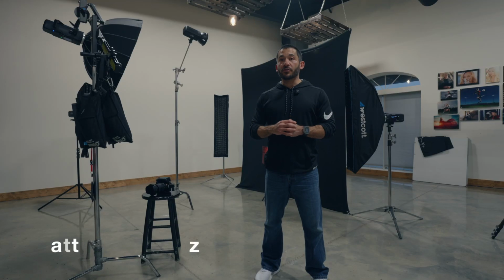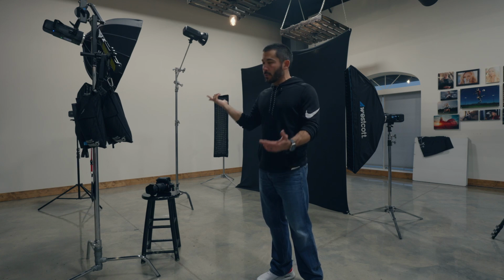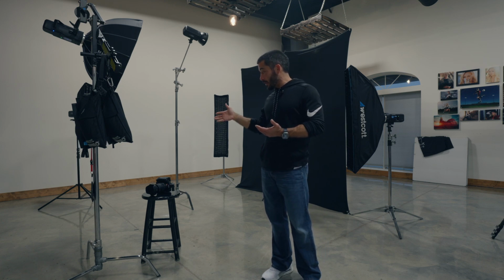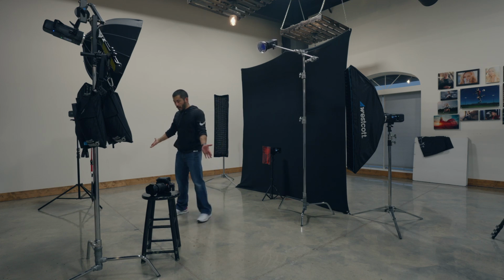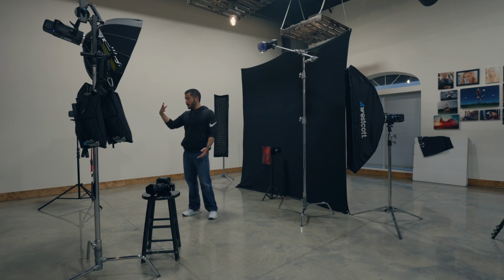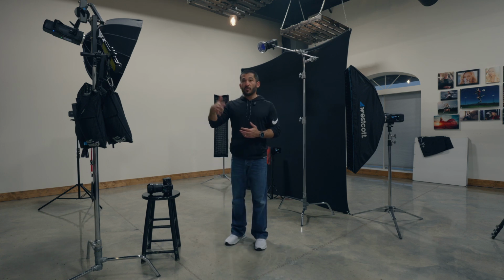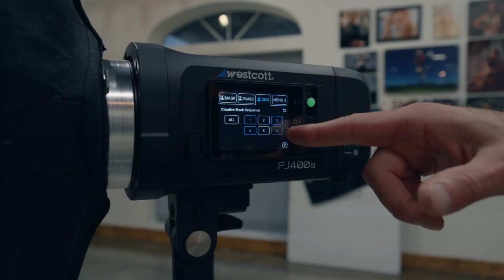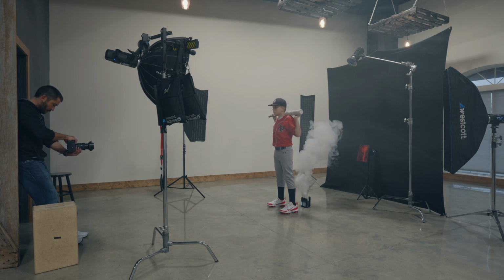Mask Mode: Multiple Looks Only One Setup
Sony Alpha 7RV
Sony Alpha 9iii
Sony FE 24-70 mm f/2.8 GM II Lens
Sony FE 70-200 f/2.8 GM II Lens
Sony VG-C4EM Vertical Grip
Avenger C-Stand
Think Tank Airport Commuter Backpack